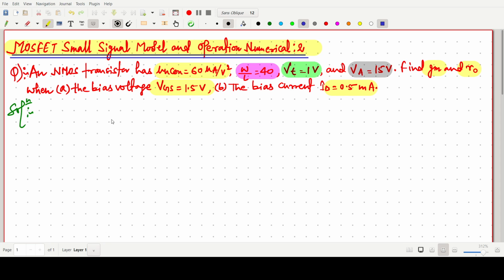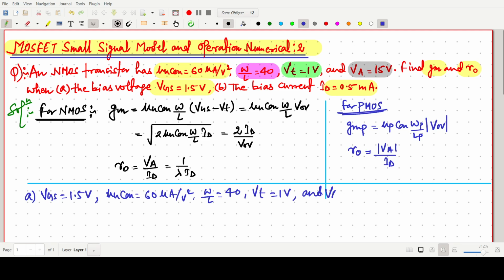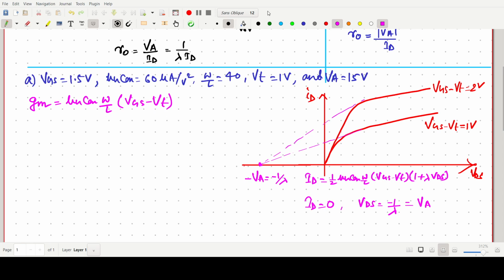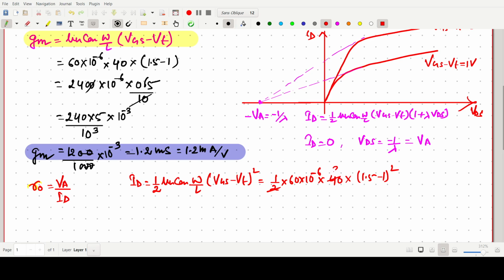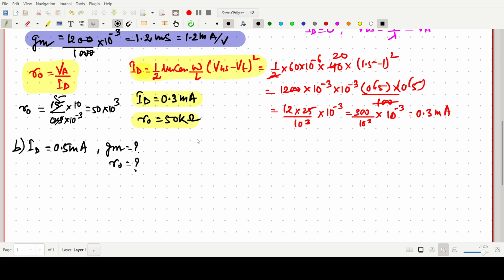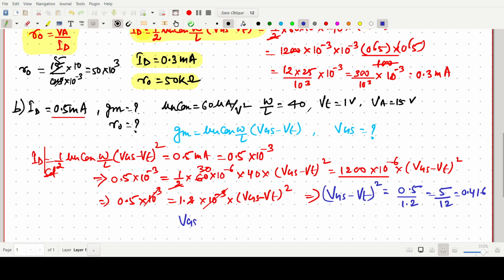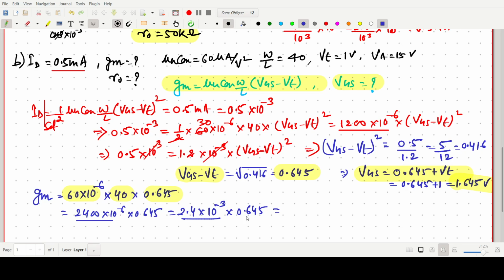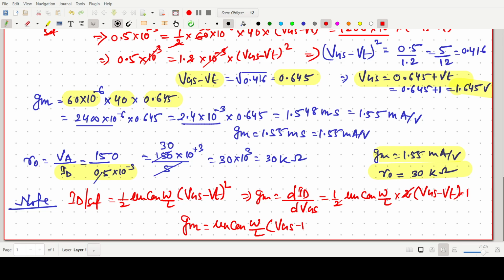Numerical 2 : MOSFET Small Signal Operation and Models : Microelectronics Circuits